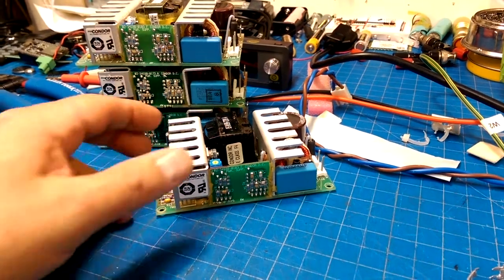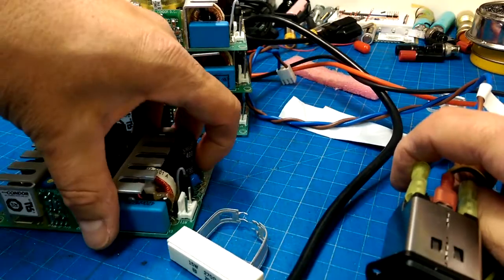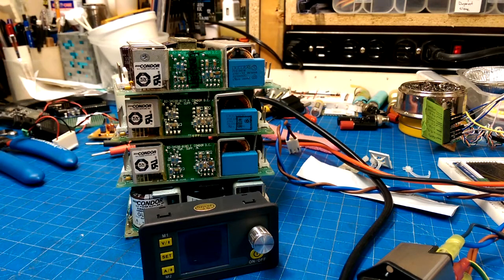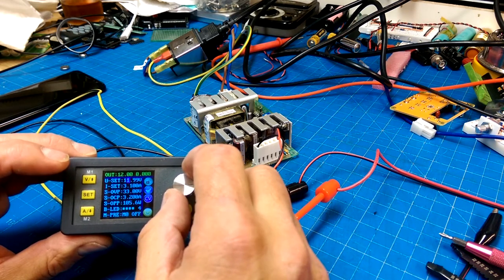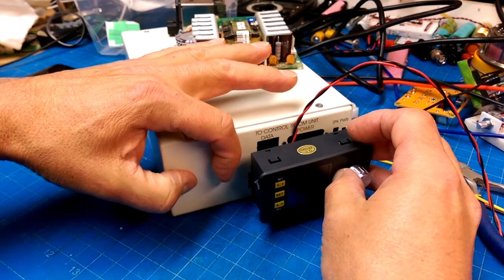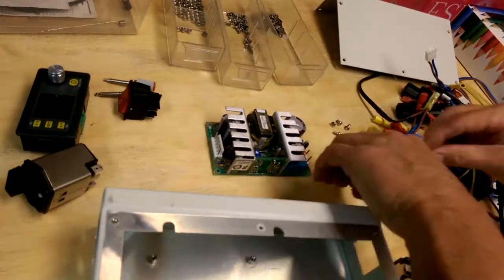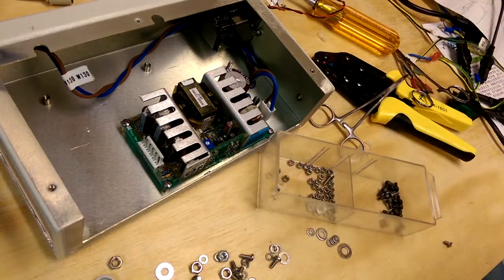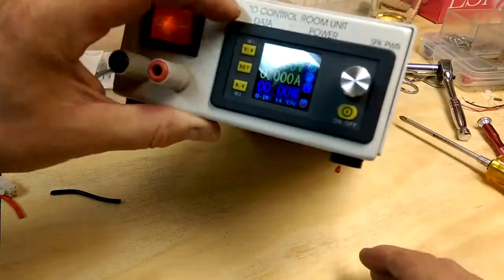DPS 3003 Build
So, Dave did a review of the 3003, and if it is ok for that fella, who am I to argue?  Here is a bit of a build vlog about turning that + some scavenged PSU's into a bench PSU.